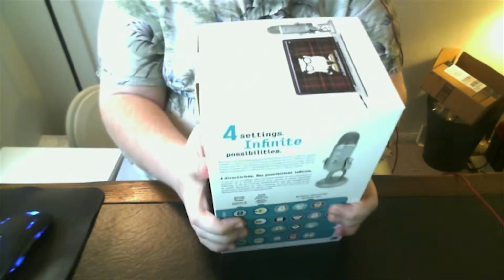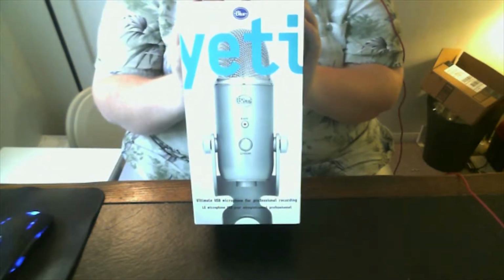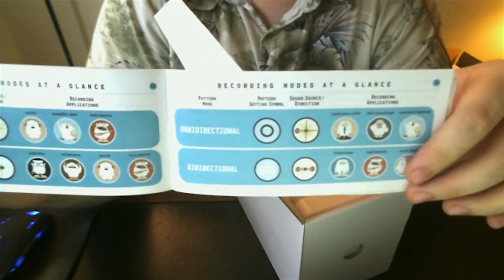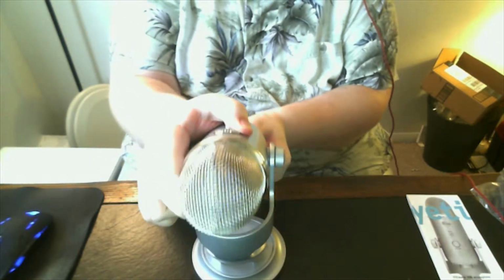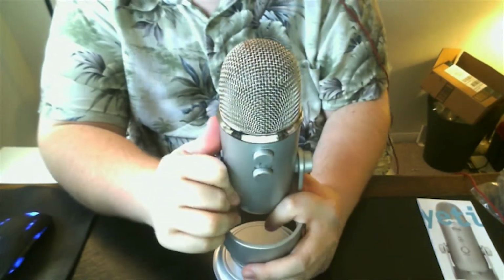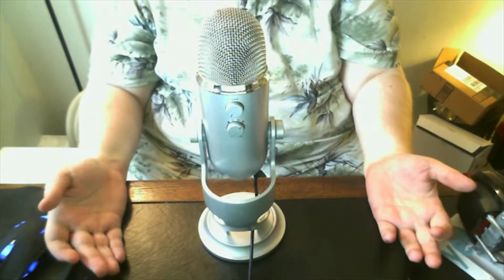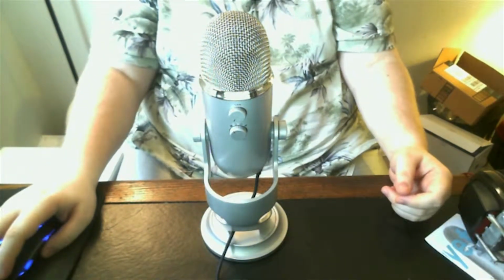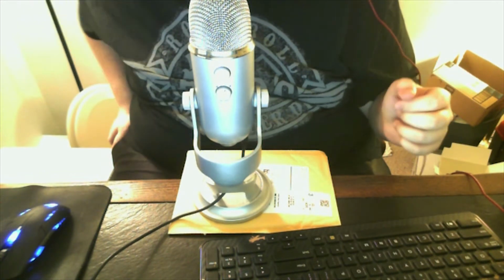Blue Microphones Yeti Unboxing & Demonstration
Today I will be unboxing and demonstrating my Yeti I recently purchased. Hopefully this video will help you to understand this product a little better and possibly aid you in a future purchase.

From the site: "The Yeti is one of the most advanced and versatile multi-pattern USB microphones available anywhere. Combining three capsules and four different pattern settings, the Yeti is an ultimate tool for creating amazing recordings, directly to your computer. With exceptional sound and performance, the Yeti can capture anything with a clarity & ease unheard of in a USB microphone."

Follow me to stay up to date on the channel.